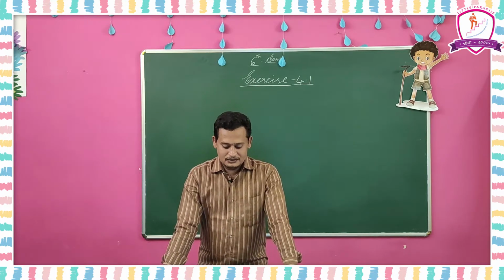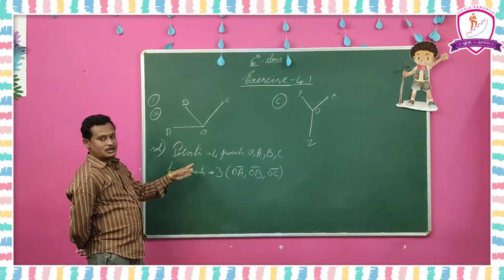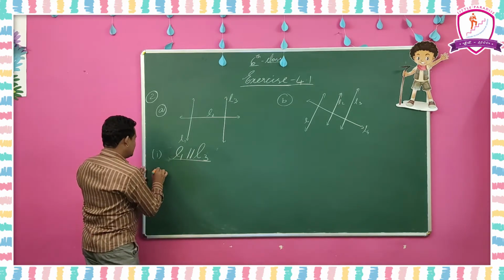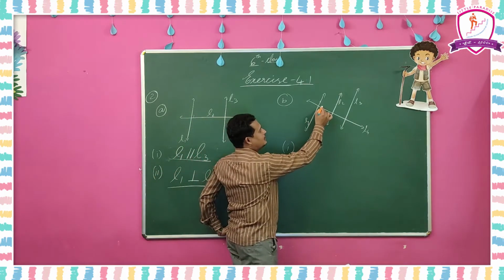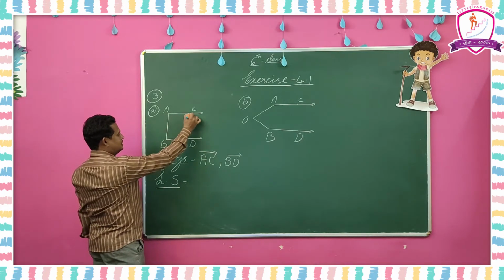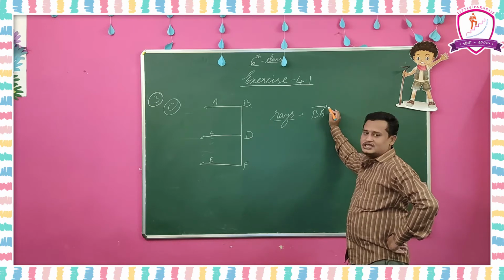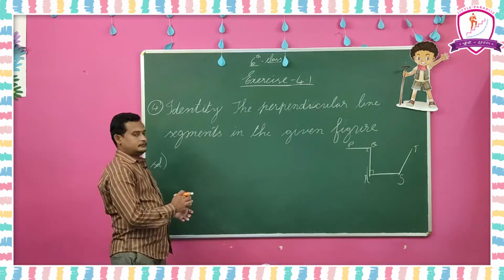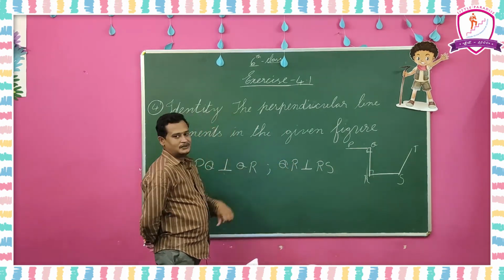6TH CLASS MATHS CH 4 EXERCISE 4.1 (1 TO 4) - LITTLE PARADISE SCHOOL - TANUKU